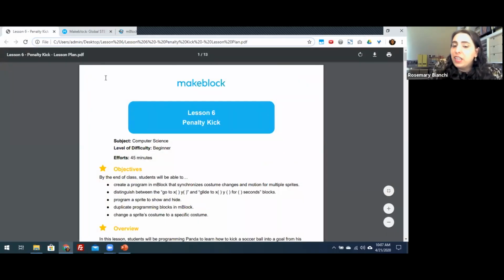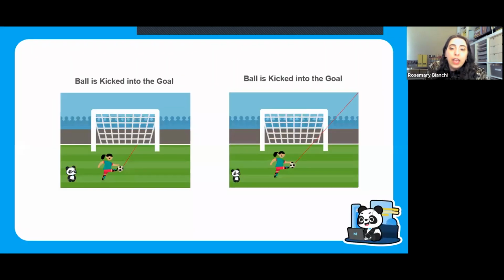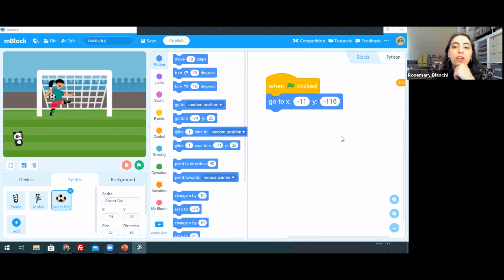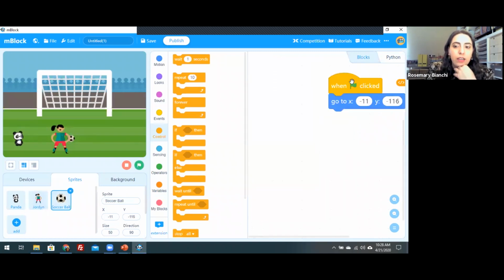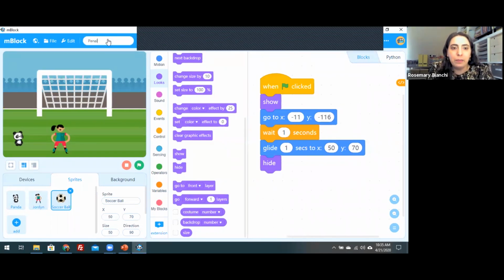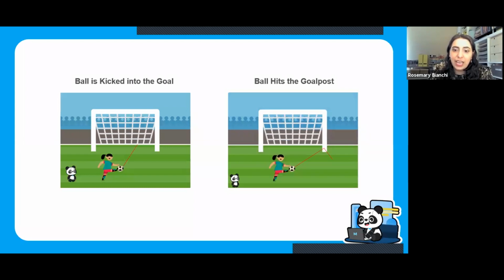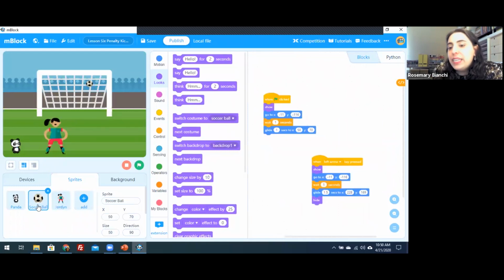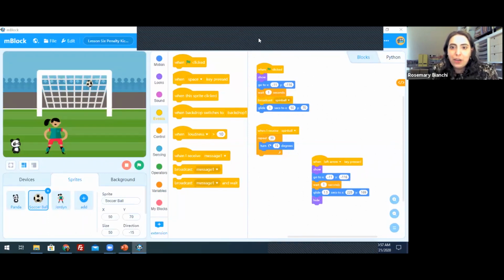STEAMONBOARD Lesson #6 'Penalty Kick